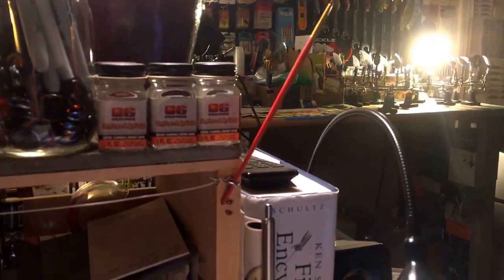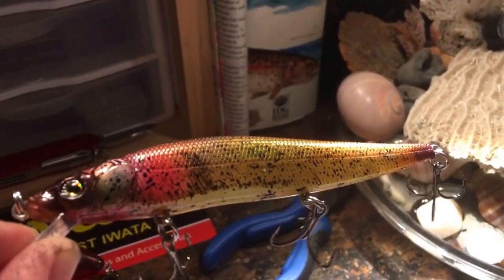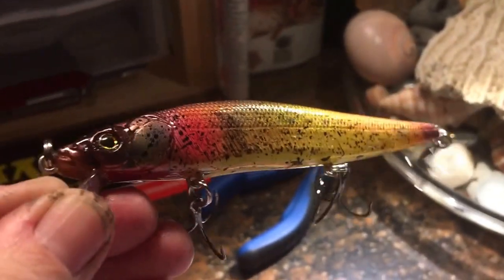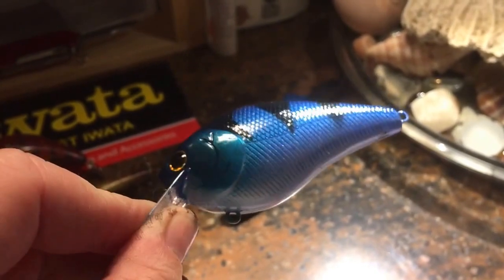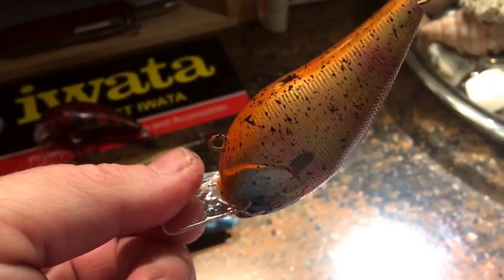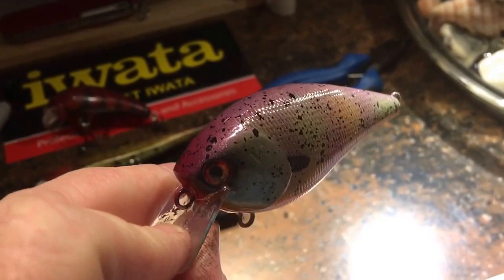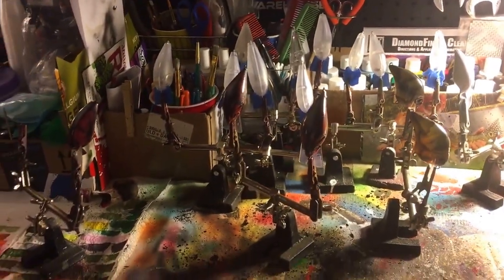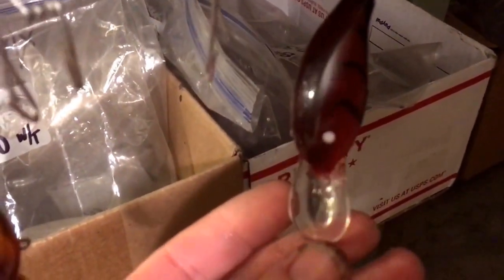Monday Is The New Tuesday (...this week @ JBCo)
Here's what's up in the workshop this week. Giving it to ya a day early since tomorrow is a fish and film day somewhere in Arkansas.

And don't forget to check out the awesome band out of Cali... "The Shelters". They've got a great success story that involves one of my all time faves Tom Petty.

Cheers and Happy Fishing! - Jen @ JBCo.